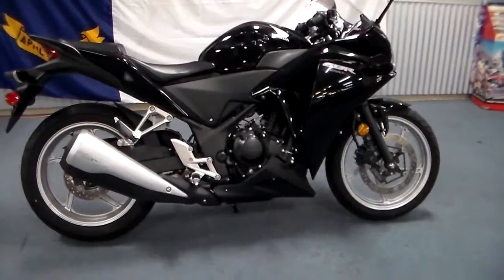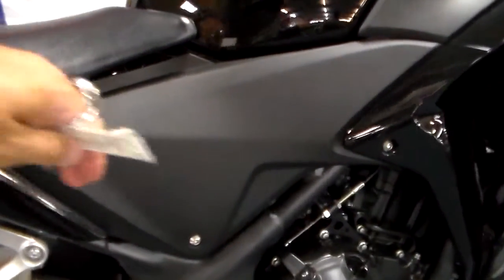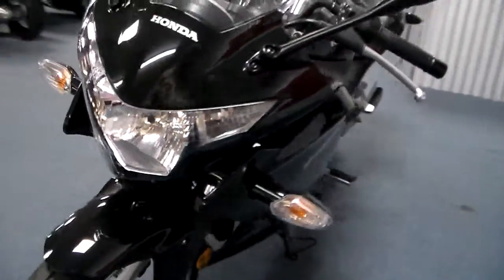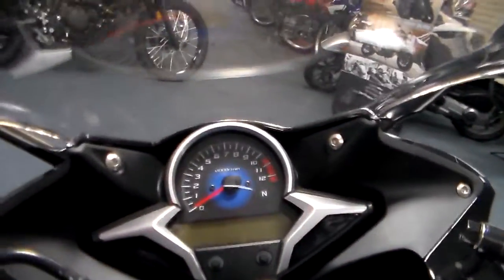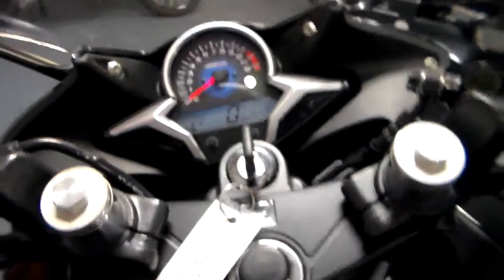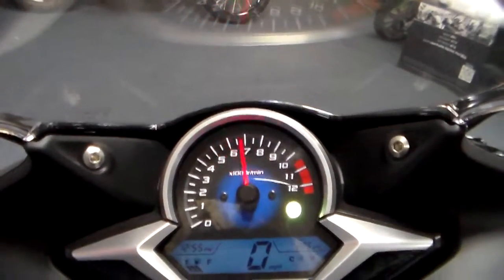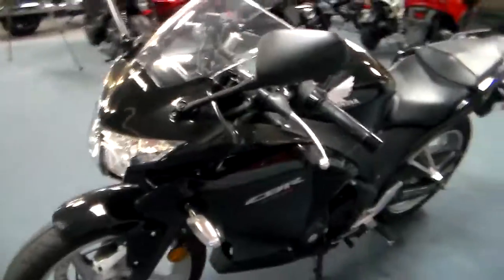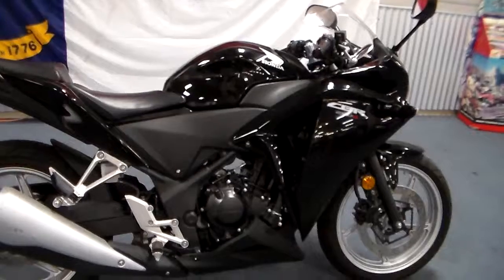2011 Honda CBR250RA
With just over 200 miles on the odometer this is a 250 you cannot pass up. Incredibly clean perfectly maintained ready to ride and all in a used bike price.